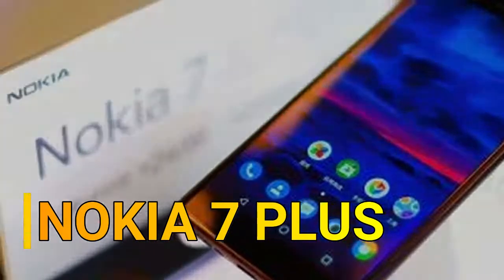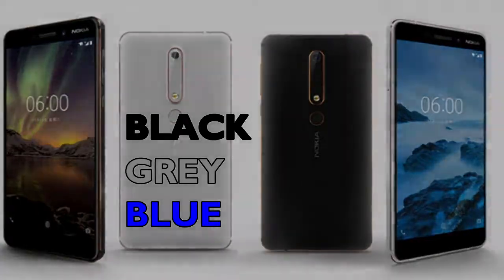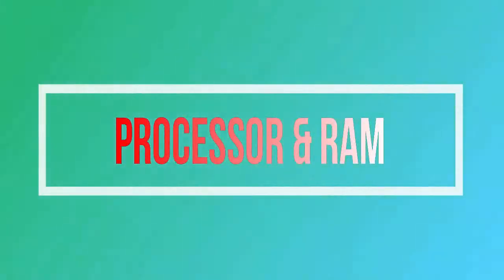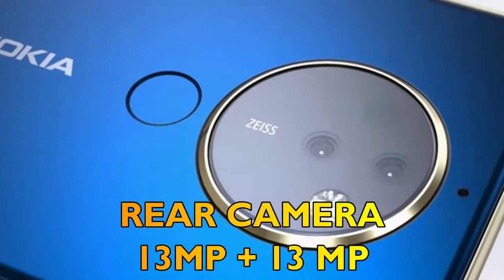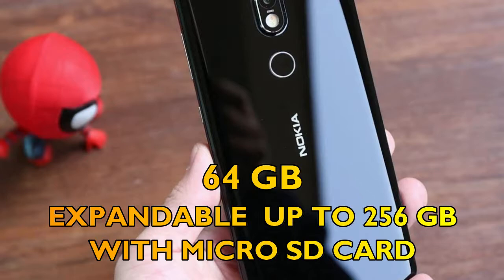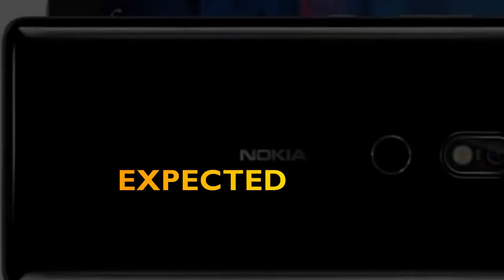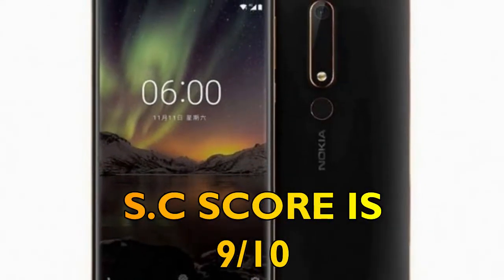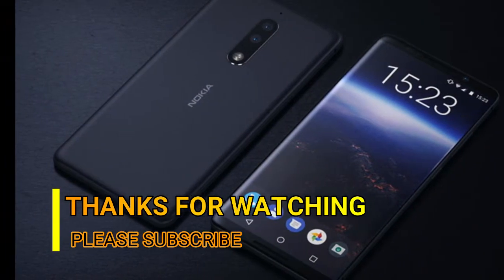NOKIA 7 PLUS - The Legend Is Born !! Full Specs, Features, And Price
want to know about the Nokia 7 Plus

Let's firstly talk about the General Specifications of Nokia 7 Plus.
Operating System will be Android 8.0 (oreo),
And it will be available in three colours black, grey, and blue

Secondly let's talk about the Display, of Nokia 7 Plus,
6 Inches IPS LCD capacitive touchscreen Display with Corning Gorilla Glass 6
and some sensors are Accelerometer, Proximity Sensor, and fingerprint sensor.

Thirdly let's talk about the Processor and the RAM of Nokia 7 Plus,
Processor is going to be 2.4 GHz Octa Core qualcomm snapdragon 660
whereas the RAM will be 6 GB,

And, Fourthly Let's talk about the Camera of Nokia 7 Plus,
Rear Camera  will be dual cameras of be 13 megapixels , and
Front Camera will of 16 Megapixel, with dual tone LED Flash,

Fifth, we will talk about storage of Nokia 7 Plus,
The internally available storage will be 64 GB,
and is expandable up to 256 GB with micro sd card.

Sixth, At last we shall get you noticed about the battery,
The battery is 3500 mAh non removeable with quick charging.

Moving forward now we shall discuss the Price and Release Date of Nokia 7 Plus,
The expected price is USD 500 that is 32000 indian rupees, and the release date shall be around may 2018.

And finally we shall talk about the Overall Score and Alternatives for Nokia 7 Plus,
overall score from smartphone corner will be 9 out of 10, and the best alternative for Nokia 7 Plus is oneplus 6T.

well I hope you found the information valuable

By Smartphone Corner